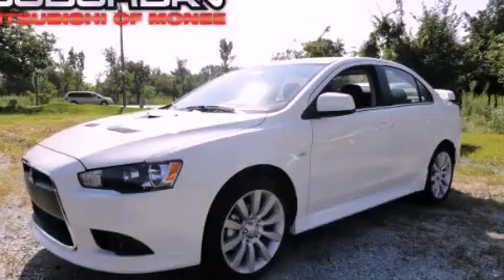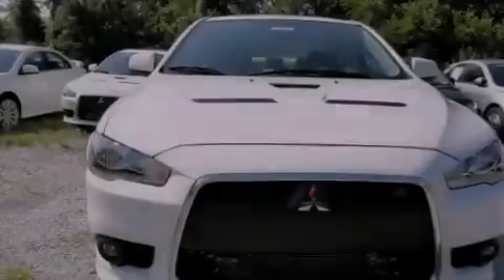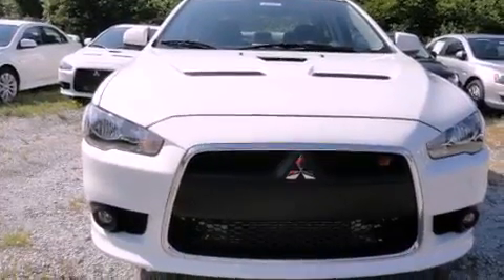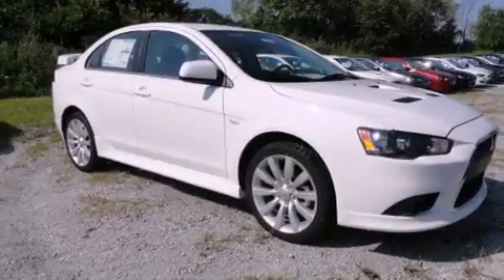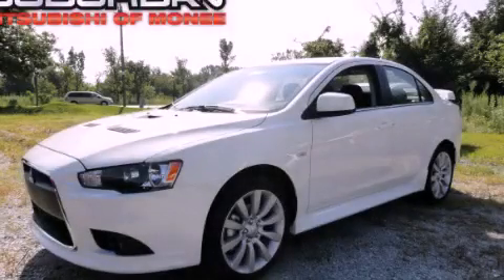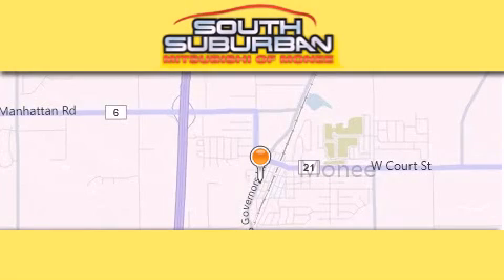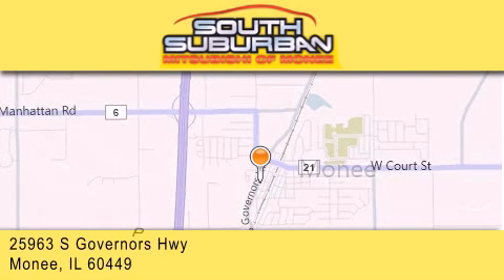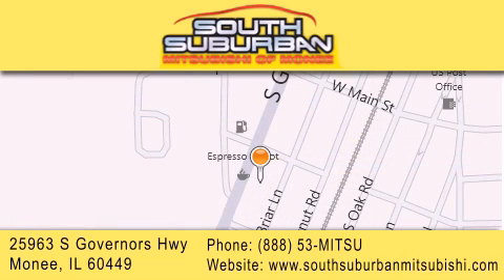2011 Mitsubishi Lancer Monee IL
Year : 2011
 Make : Mitsubishi
 Model : Lancer
 Engine : 2.0L
 Trans . : Automatic
 Exterior : Wicked White Metallic
 Miles : 7
 Interior : Black
 Stock : M2260

 25963 S. Governors Hwy

 2011 Mitsubishi Lancer Monee IL